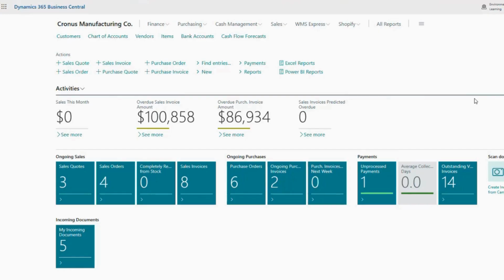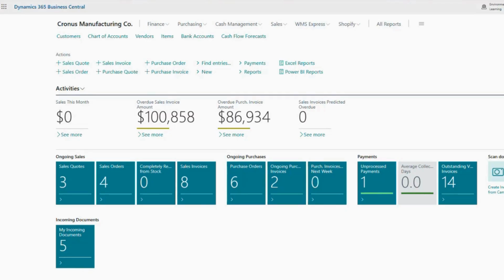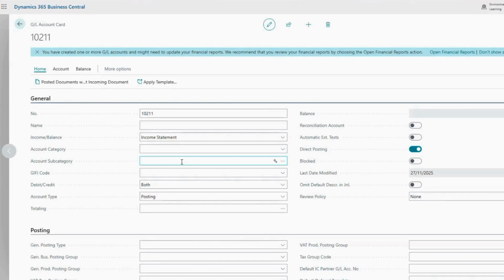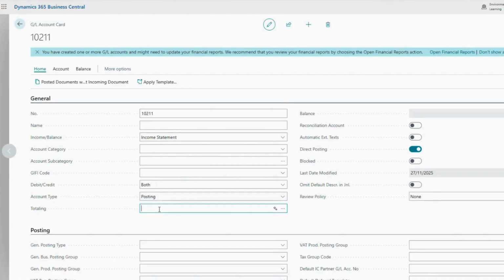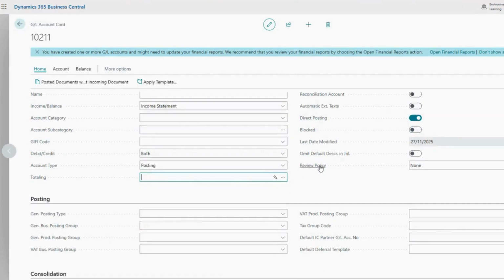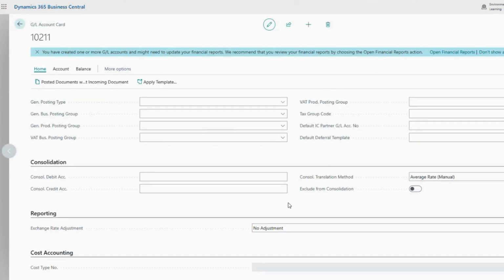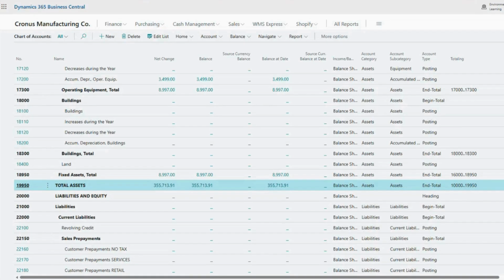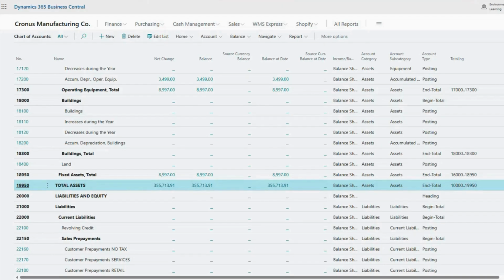How to Set Up the Chart of Accounts | Microsoft Dynamics 365 Business Central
Learn how to set up the Chart of Accounts in Microsoft Dynamics 365 Business Central with a clear, structured approach that ensures accurate financial reporting and smooth accounting processes.